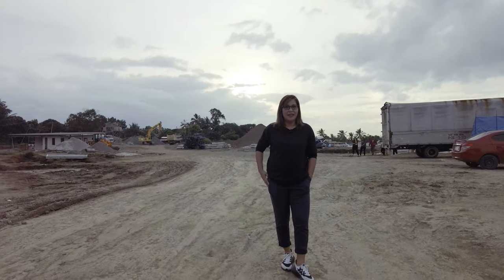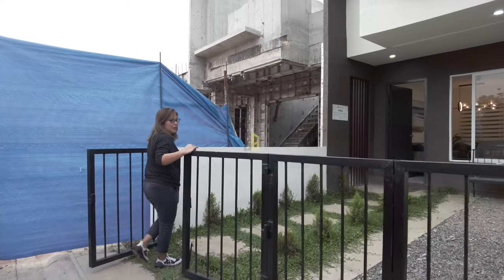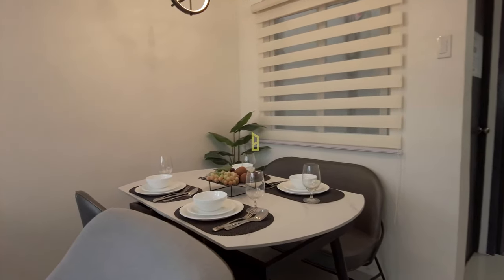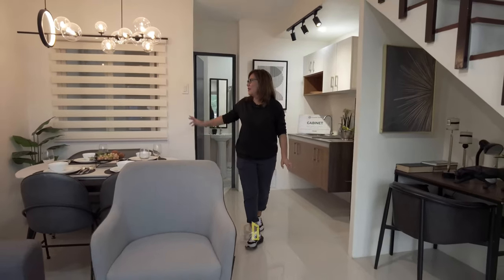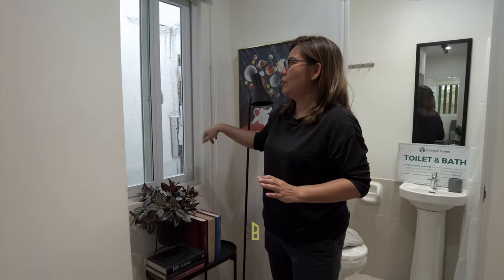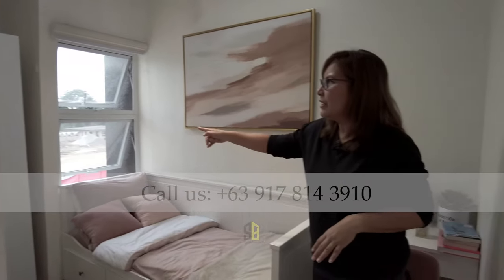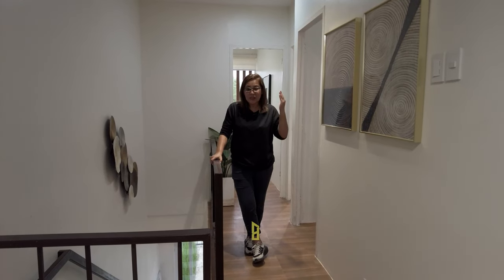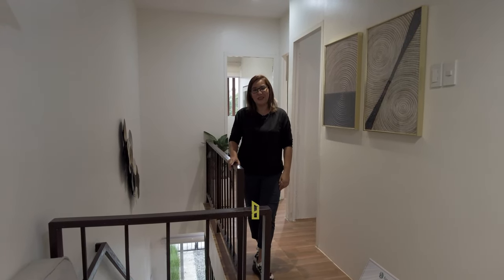Ecoverde Sahaia will give you the ROI you never expect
Ecoverder Sahaia (Inner Unit)

A very spacious end townhouse for just P2.5M! Perfectly situated in San Pascual Batangas, Ecoverde Homes Sahaia is just 12 minutes away from the Batangas Exit of Star Tollway. Very convenient as it is very near the new diversion road (imagine not having traffic) and ... in just 4 years time, another option to get there is via the New CBEX (Cavite-Batangas) and NBEX (Nasugbu-Bauan) Interchange. Getting to Batangas will no longer be a hassle as time is cut short to just 1.5 hours for either way.

A big mall is also nearing completion in San Pascual. Imagine the appreciation of your property in no time. Like what they say, "Buy Real Estate and wait." Currently at Pre-selling, Ecoverde Sahaia offers a great space for your family with a very eco-friendly ambiance that would give you a serene yet modern living given these:

Lot Area: 48 sqms
Floor Area: 55 sqms
Bedroom: 3
Toilet & Bath: 2
Carport: 1 (Big)
Cost: P2,500,000.00 ONLY
Financing: Pag-Ibig up to 30 years

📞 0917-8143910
Messenger: CJ Jacela